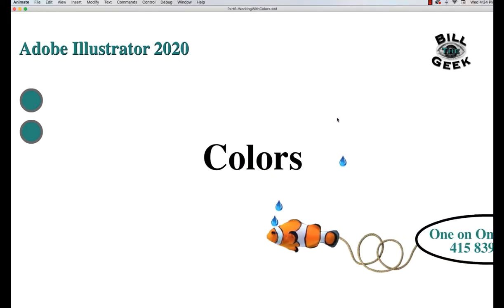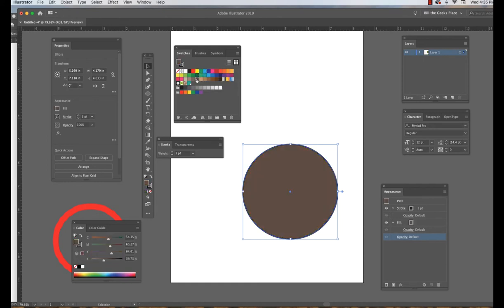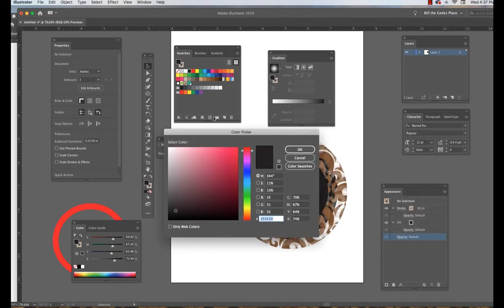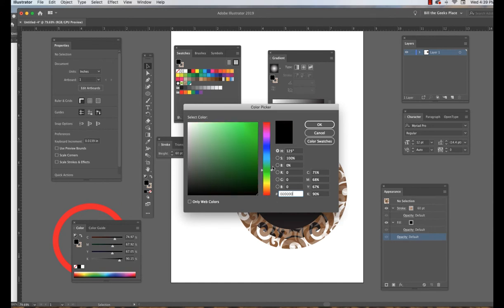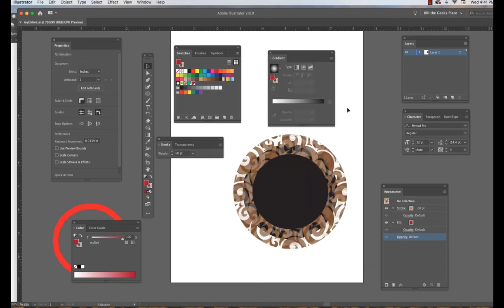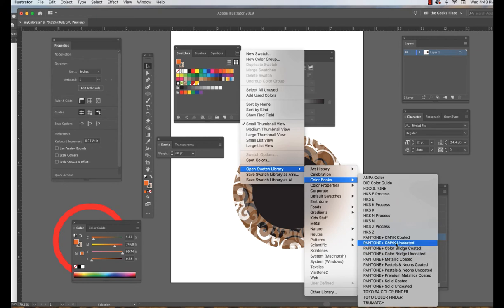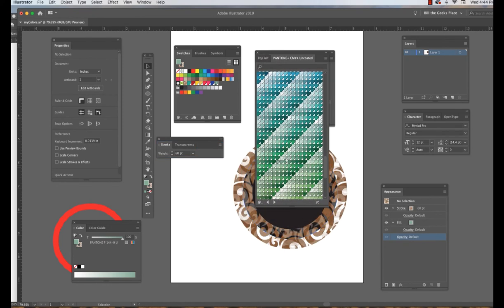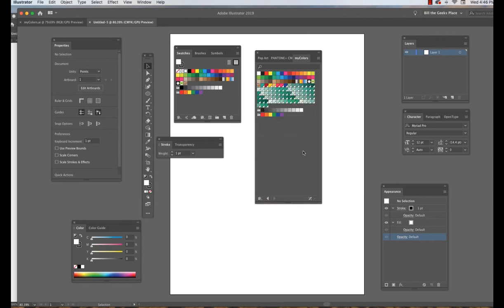Adobe Illustrator Colors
Click the link below to go to the full list of all 40 videos.

00:00
00:57 Colors, swatch box, saving colors, Pantones, Hex values introduction
02:00 Working with the Swatch Box, Gradients, and Patterns
03:45 16,700,00 colors to choose from, RGB, CMYK, and Hex values
06:01 Supreme Color Picker
07:43 Saving your swatch boxes for other projects
08:30 Pantone Colors

Understanding Adobe Illustrator Colors and Swatches is no cake walk.  There are many options and none of them are apparent.  When it comes to colors there is a lot to be learned to anyone that is knew to the world of graphic design.

I have been working for people in web design for more than 20 years.  Colors are important.  The tricky part is that there are 16,700,000 colors that the human eye can see.  Each color can be defined numerically in many different ways, mostly using numbers in very different number systems.

There are CMYK values, Hexadecimal values, RGB values and then there are corporations that create and sell their own systems like the Pantone Systems of Color.

Each method has its own purpose.  Some systems are strictly for the world of professional printing.  Some systems are strictly for the world of web development.  And then there are the clients that you will have that want or use very specific colors on their web pages, logos, brochures, business cards and other things.

I had a client that worked for Wells Fargo that had memorized the CMYK values for the Well Fargo logos.  I remember being at the printing of one of Dr. Seuss' books, “The Cat in the Hat.”  The red hat of the cat had a very specific CMYK value.  If that was wrong, the print had to start the run all over again.

And then there are the clients that will tell you, “I want the background to be blue.”  They don't know that there are about five hundred different shades of blue.

With all of this confusion, how do you collect these colors in any certain place in Adobe Illustrator?

In this video, “Adobe Illustrator Colors and Swatches,”  we share with you how to control your Swatch Box.  We show you how to add colors to the Swatch Box.  We show you how to name colors in the Swatch and much more.